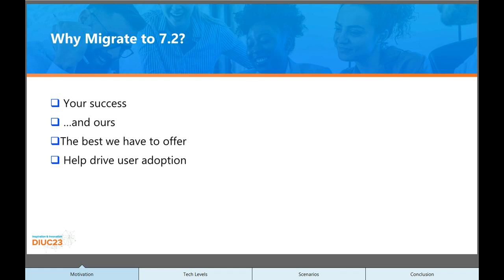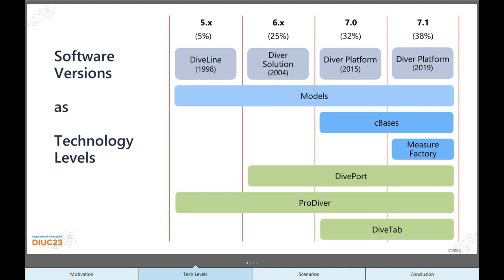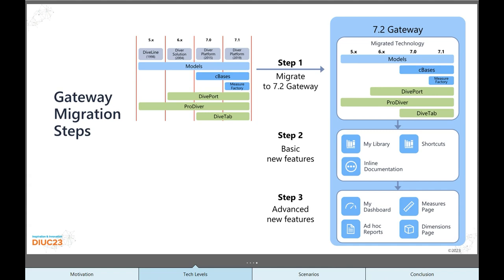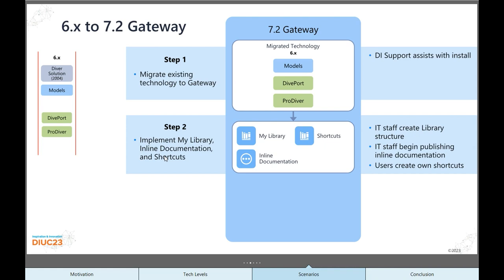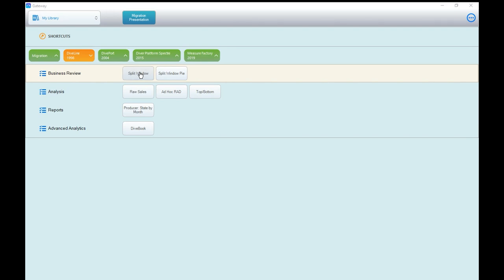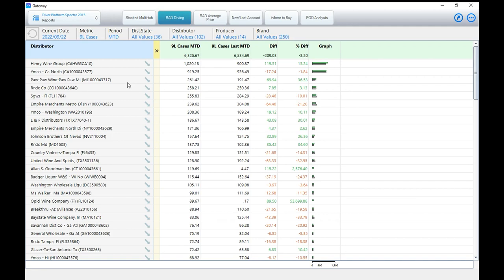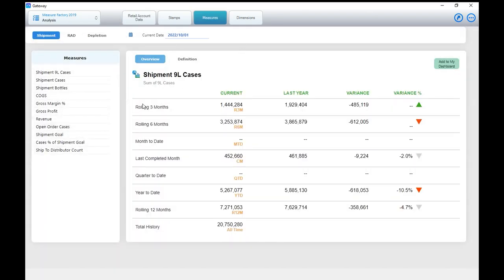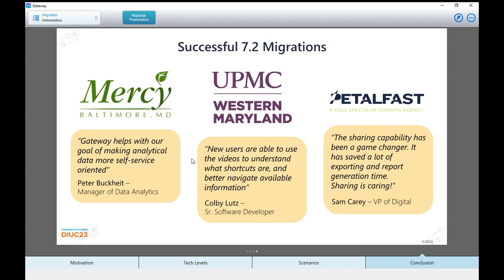Migration to Gateway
You can take small steps toward increased adoption, avoiding the need to do everything at once. With our technology, you can opt into features when you need them, and we’re here to support you. We can help you plan and implement the migration process.